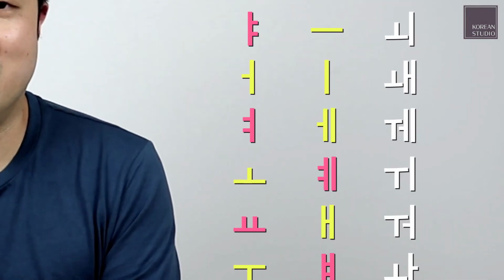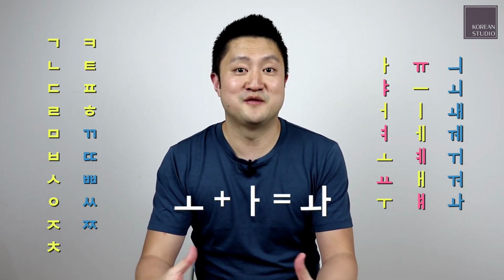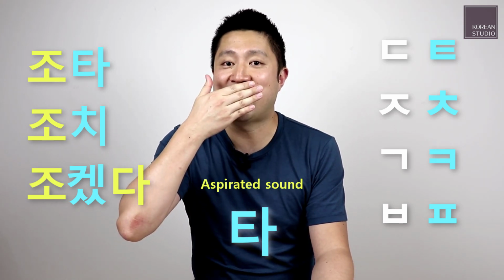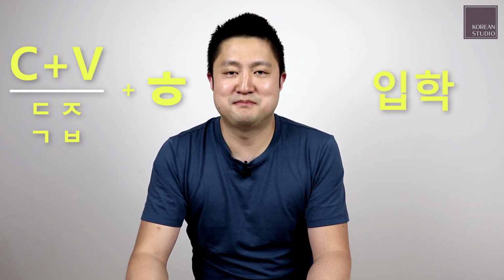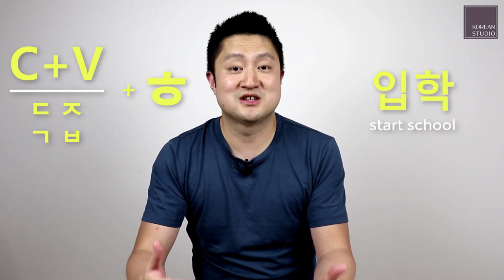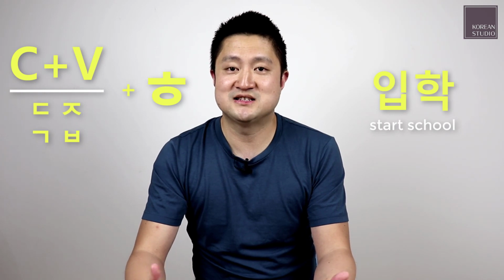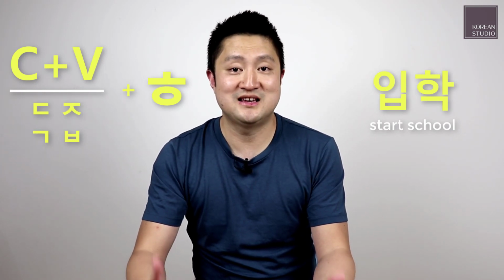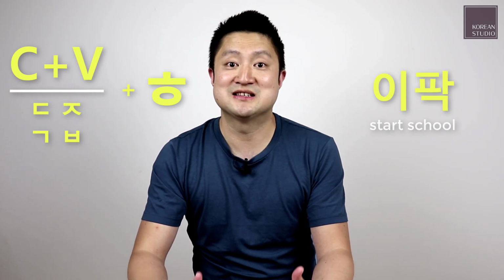Korean Syllables & Reading 받침 (batchim)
If you want to learn how to read 한글 (Hangul), then watch this video and learn how Korean syllables are formed, and while you're at it, why not learn some of the ways in which 받침, the final consonant, is read in Korean!